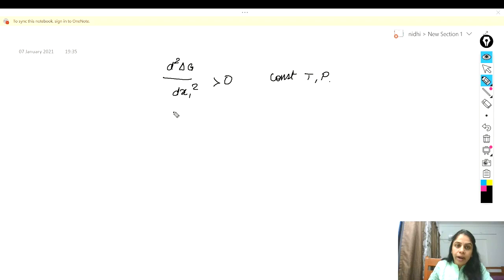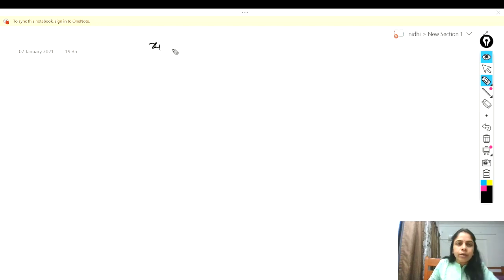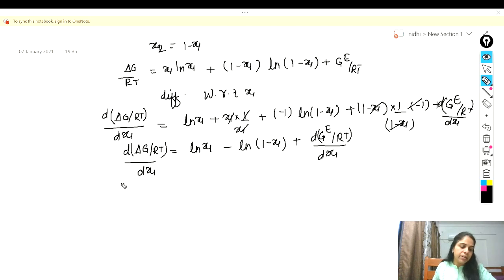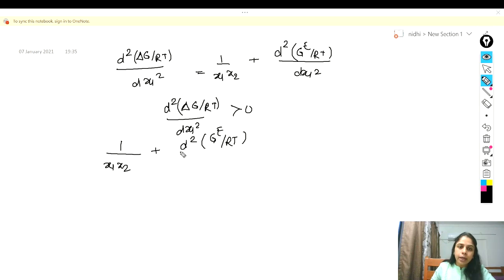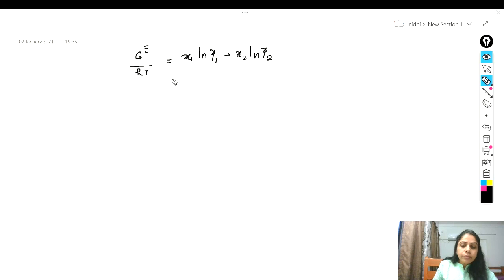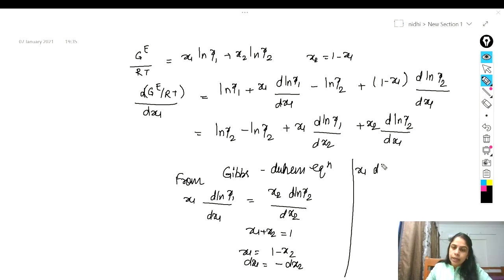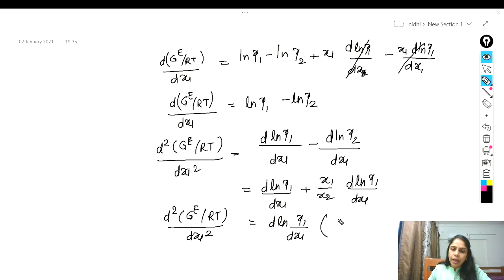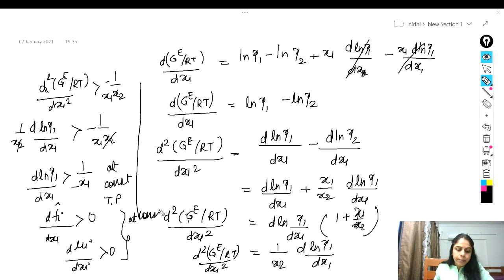CRITERION OF STABILITY PART -II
FOR THE STABILITY OF THE SOLUTION THE SECOND DERIVATIVE OF GIBBS FRESS ENERGY WITH RESPECT TO MOLE FRACTION WILL ALWAYS POSITIVE.